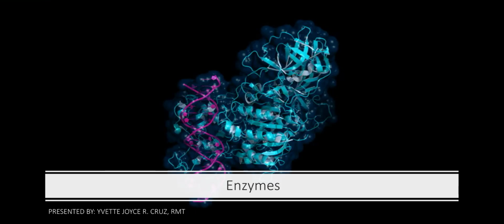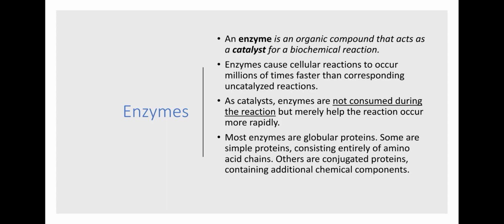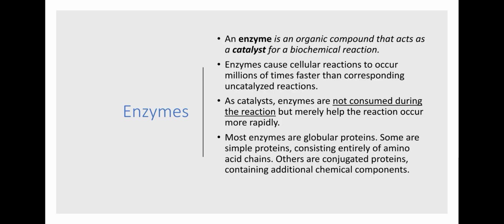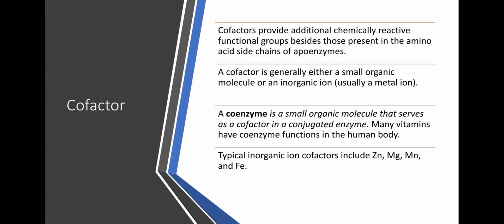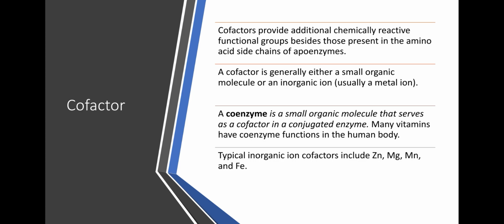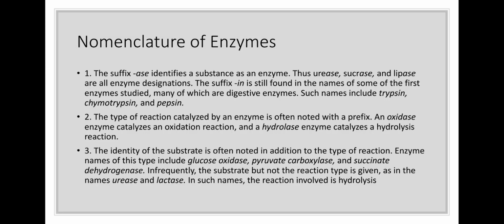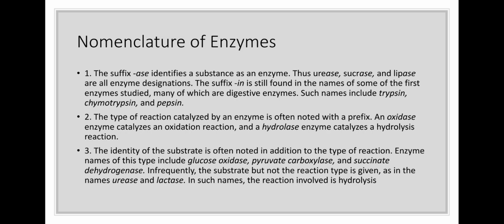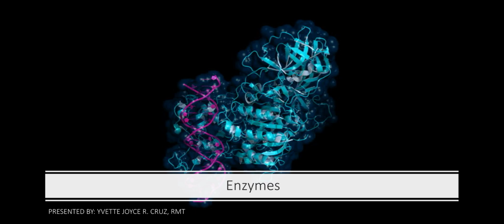FUNCTIONS OF ENZYMES AND ITS NOMENCLATURE SYSTEM